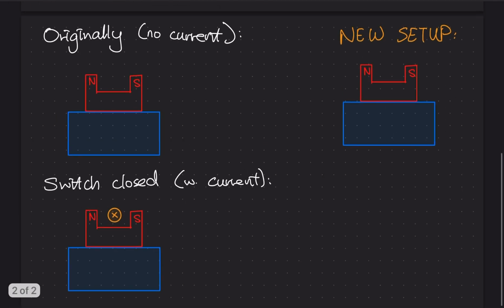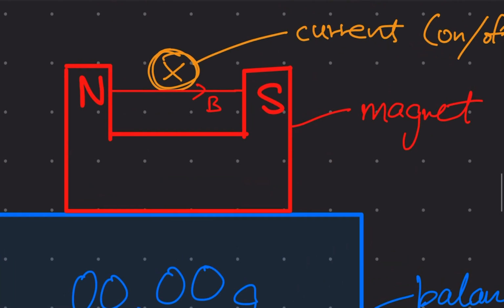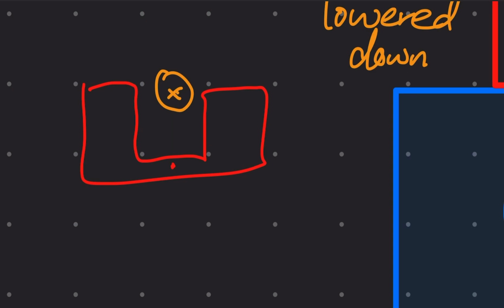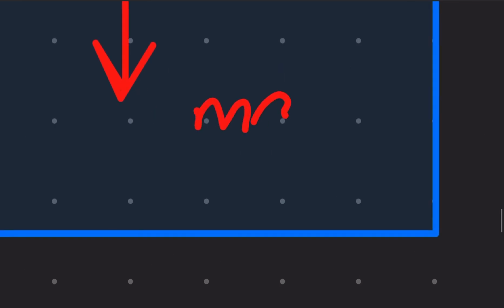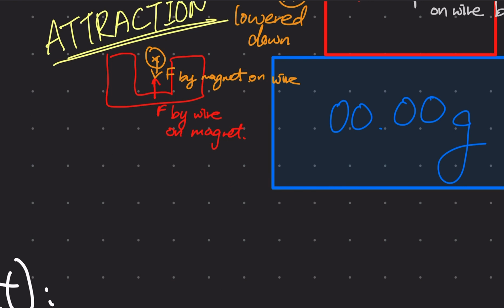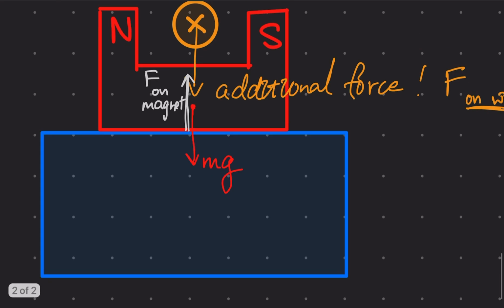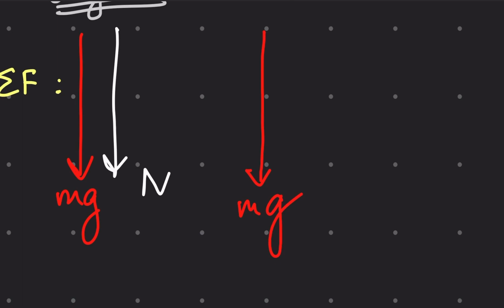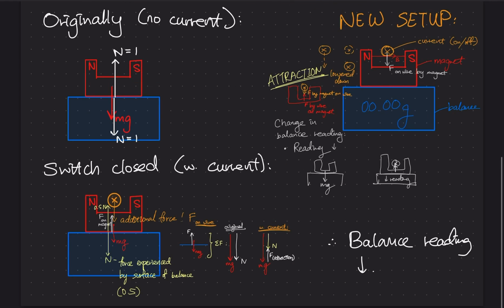Normal Reaction Force, but with U-shaped MAGNET